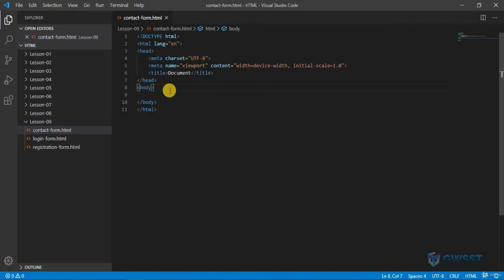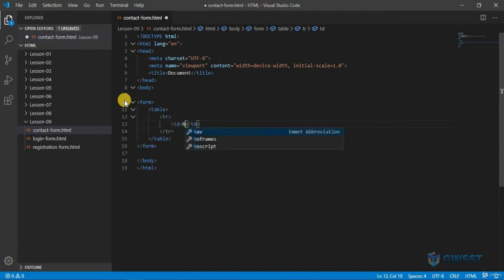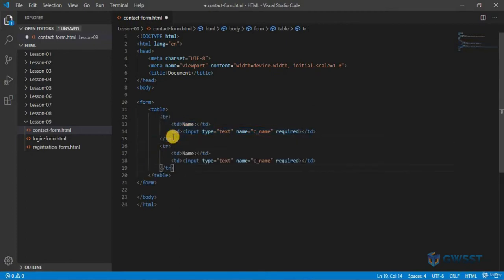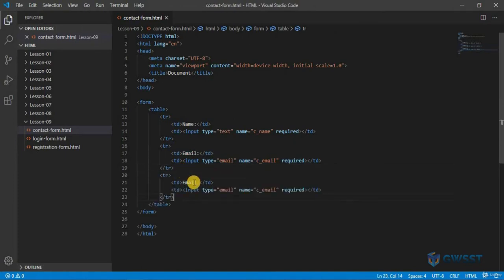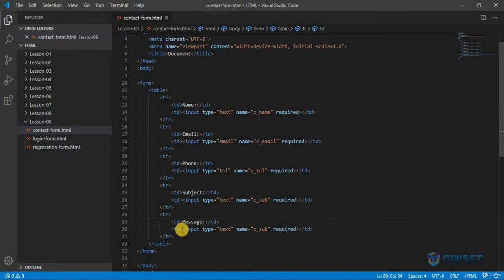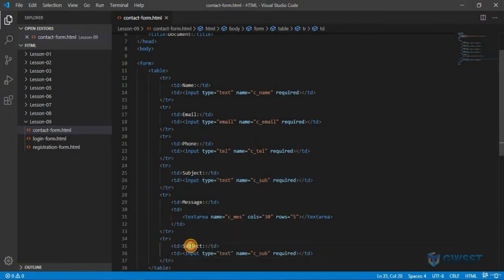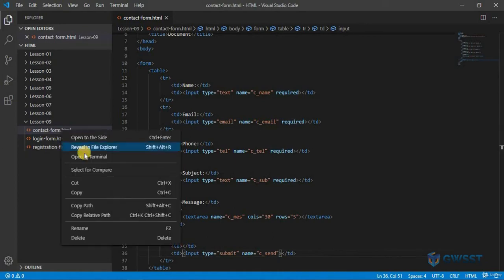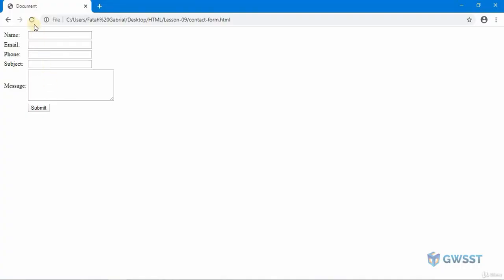2 Creating a Contact Form